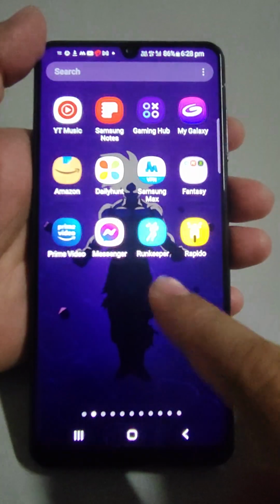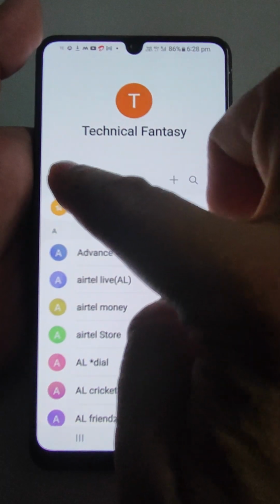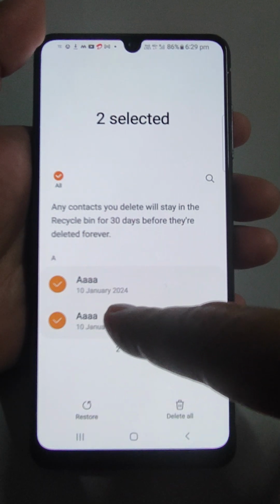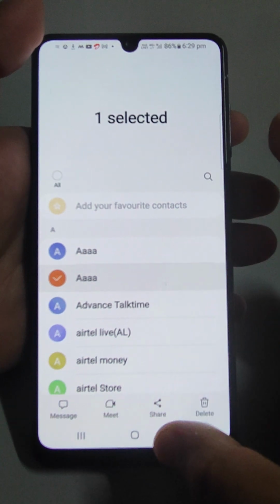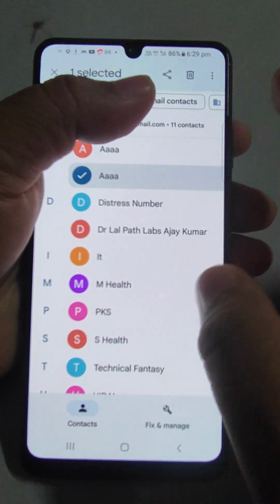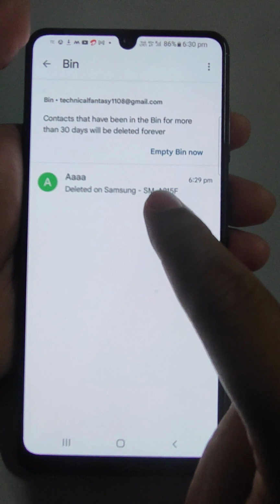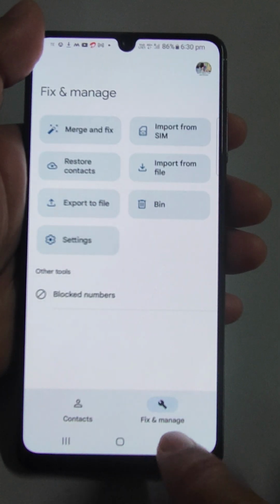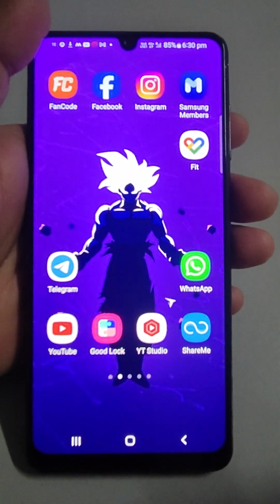how to get back deleted contact number from Contacts || How to restore deleted contacts from phone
Learn how to recover deleted contact numbers from your phone's Contacts in this step-by-step tutorial. Whether you accidentally deleted a contact, we'll guide you through the process of restoring your valuable contacts.

How to recover deleted contacts from Android devices?
Can I retrieve lost phone numbers from my Contacts?
What are the steps to restore deleted contacts on Samsung?